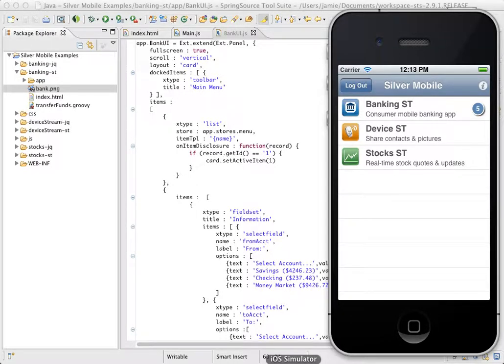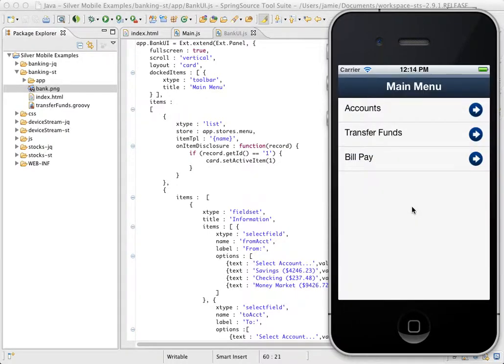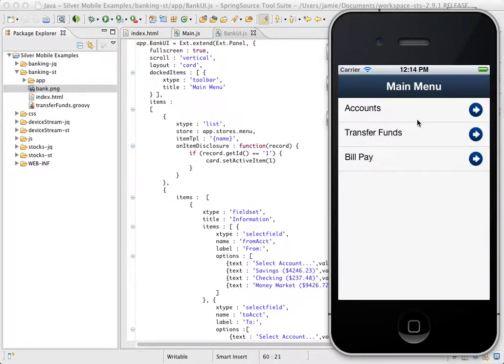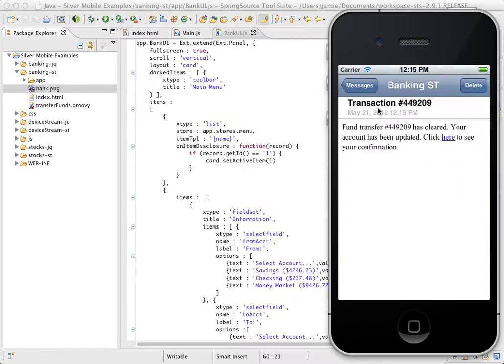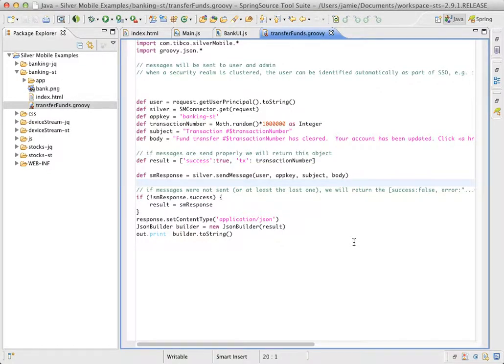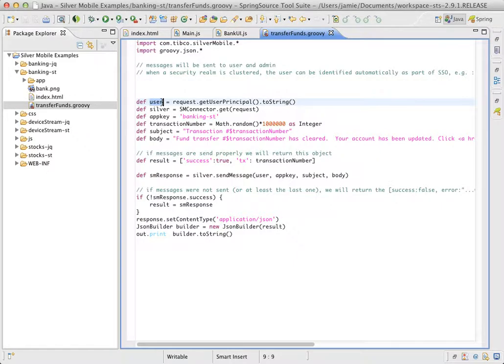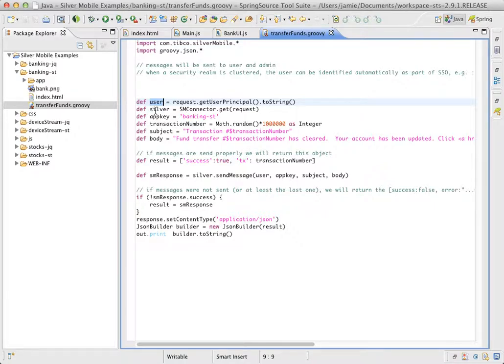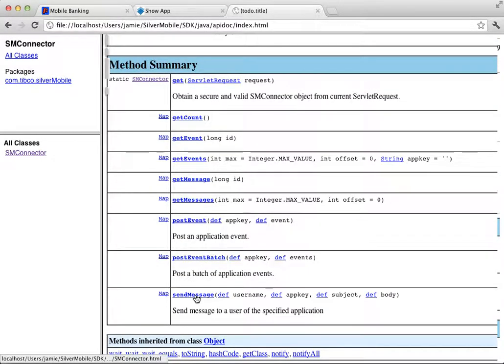TIBCO Silver Mobile Part 4 - SendingMessages